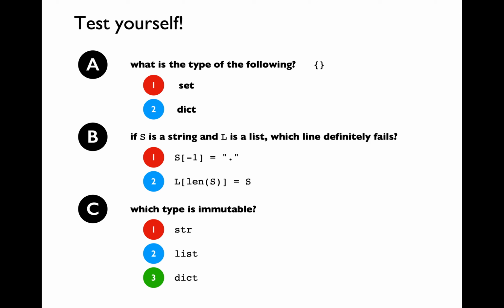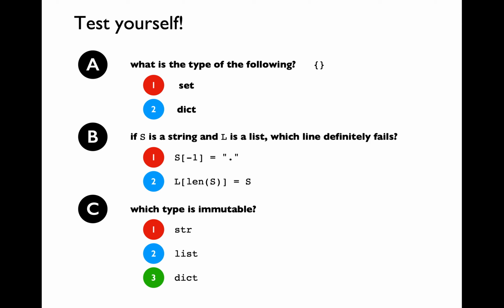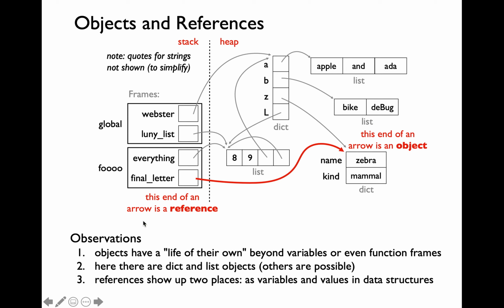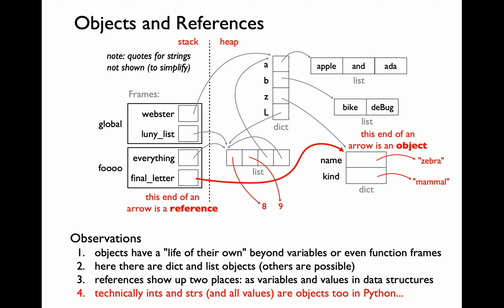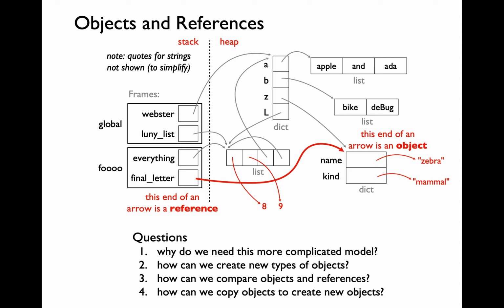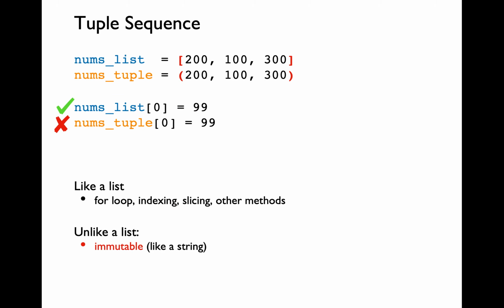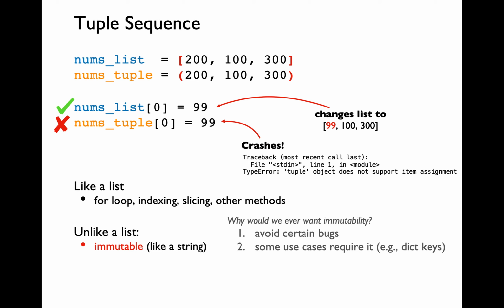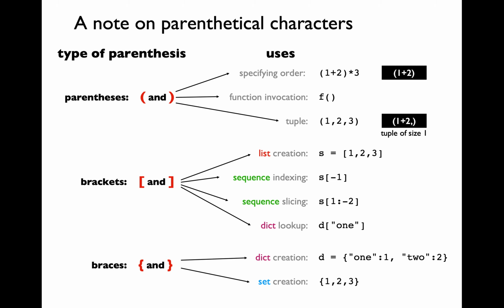[CS 220 / CS319 Spring 2021] LEC 21 Video 1: Objects and references